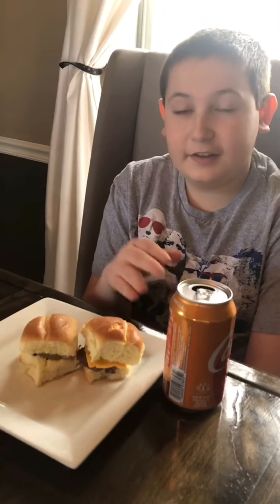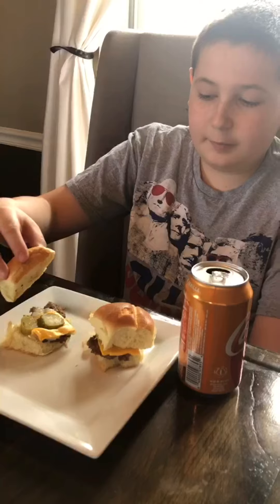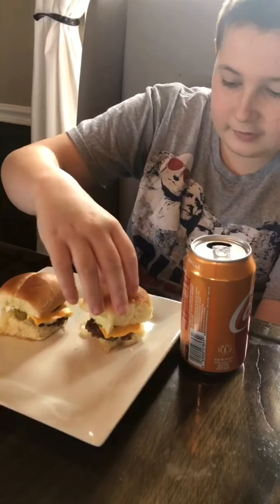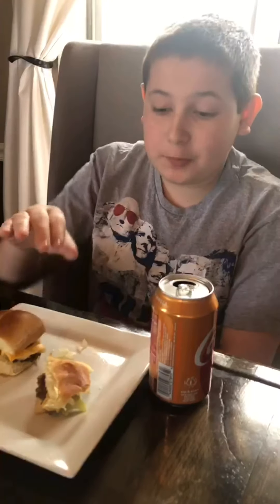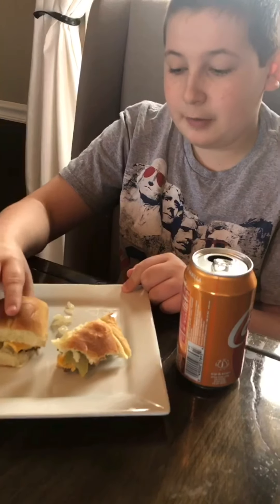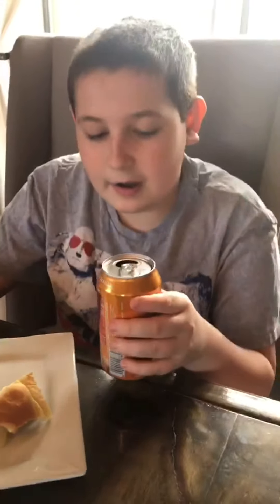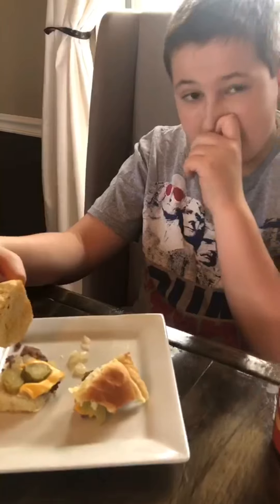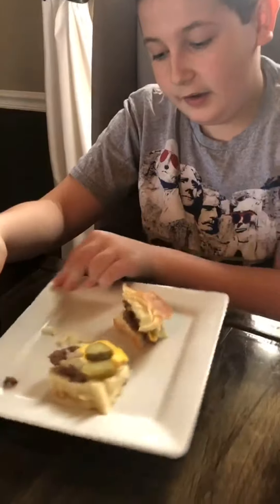Homemade White Castle Cheeseburger Sliders 🍔